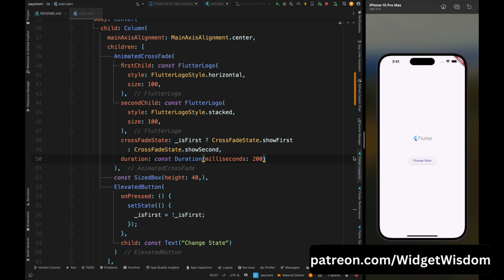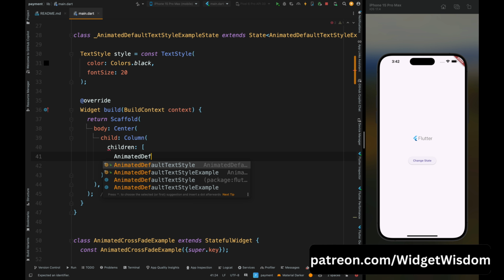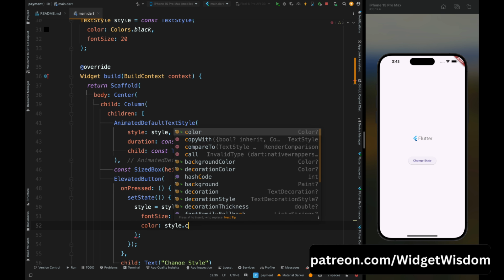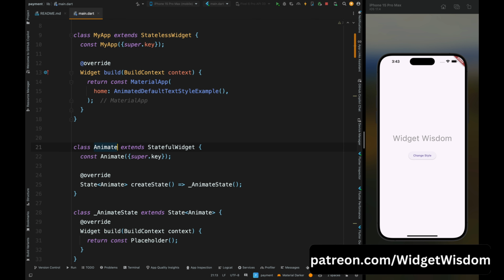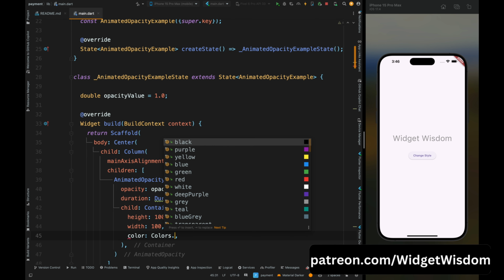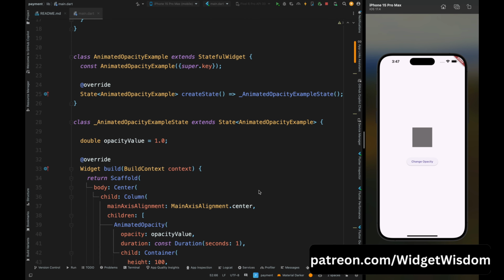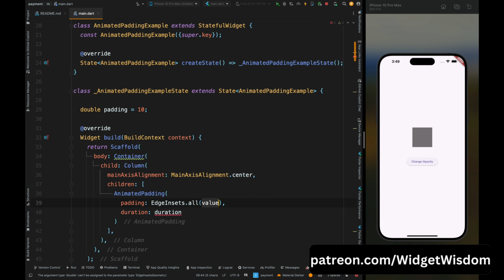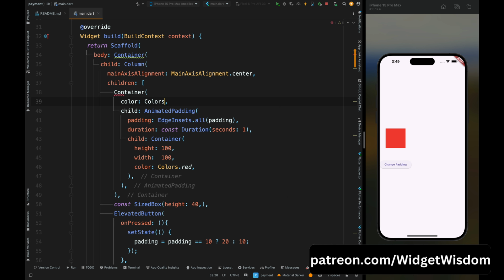Flutter Animation Tutorial - Part #2